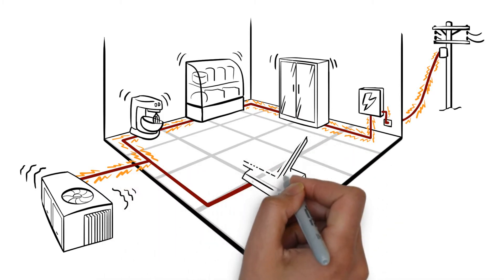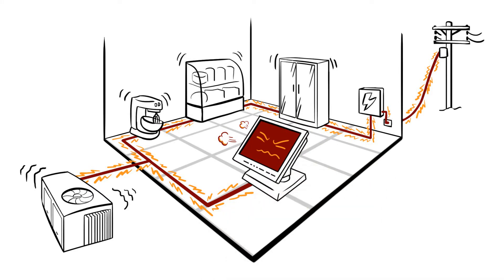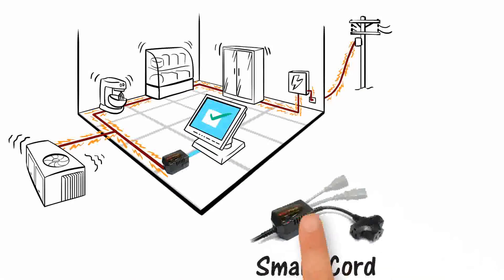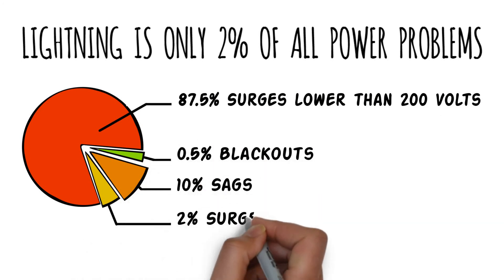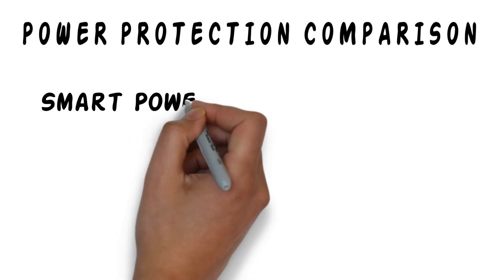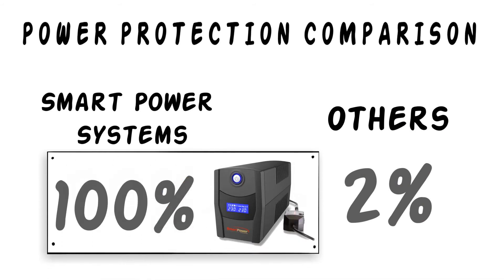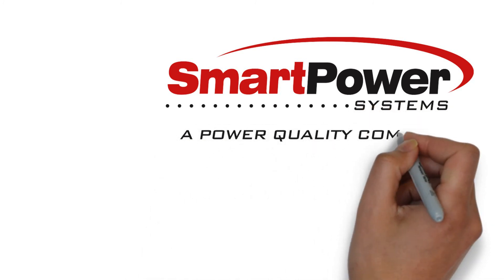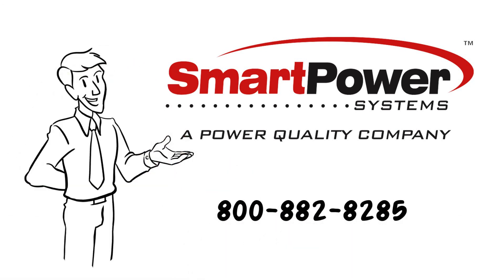Avoid power problems and save thousands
Power problems cause businesses thousands of dollars in downtime every year. Your dads surge suppressor is not designed for today’s high speed digital environment. Whether you reside in office automation, point of sale, audio-visual, security or one of many industries we cater to, the need for better power protection is here, now.